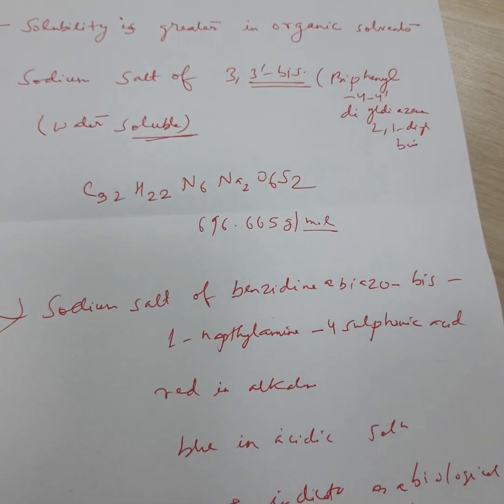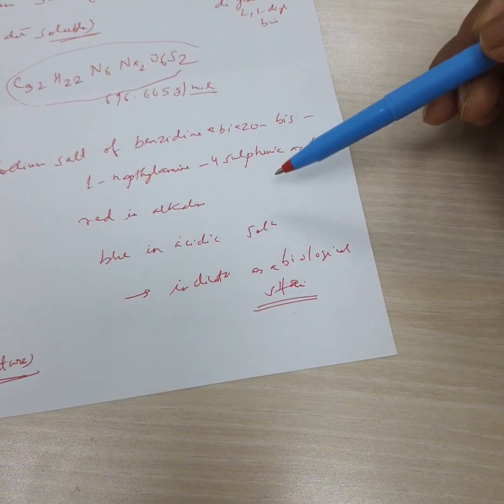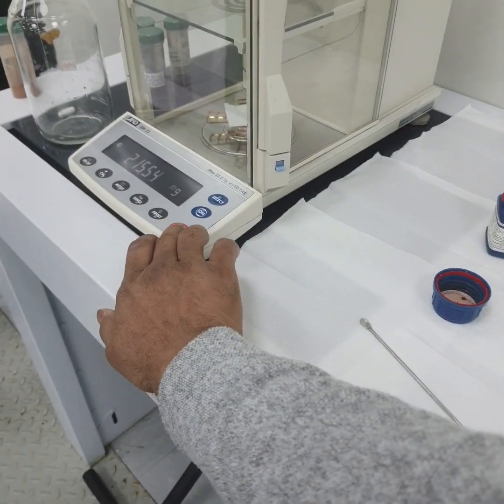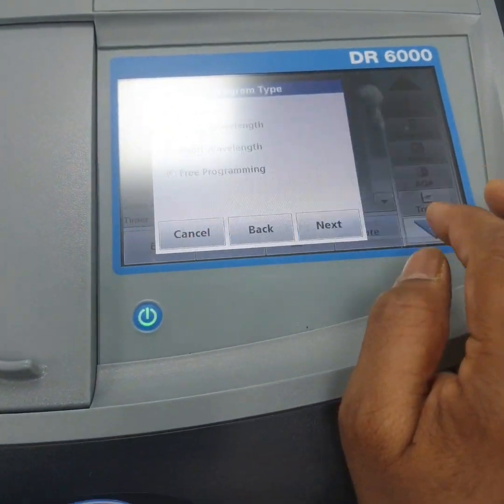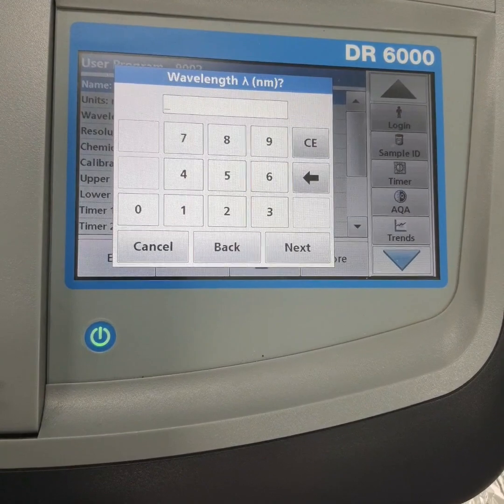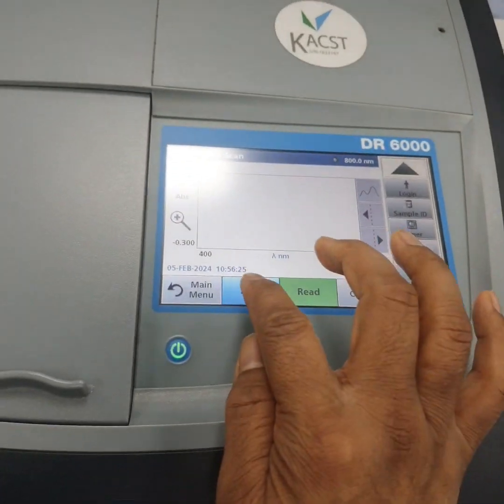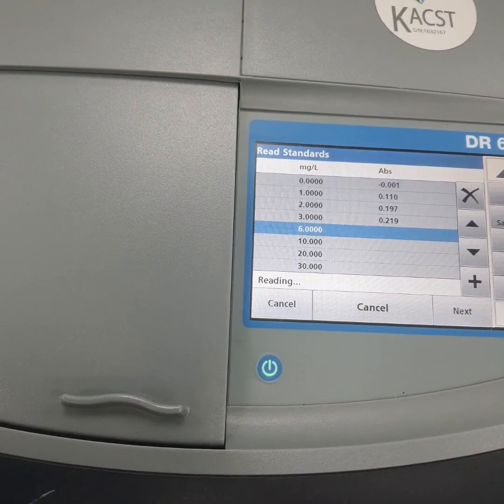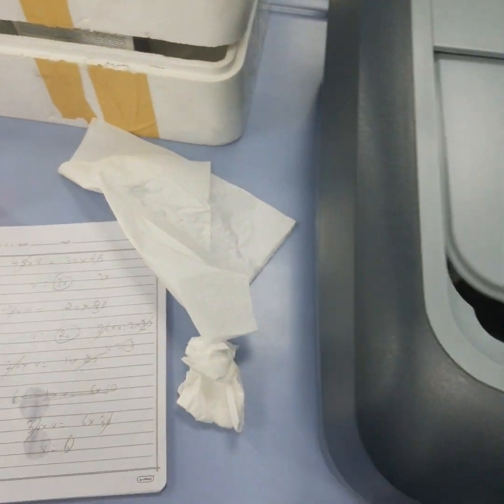Congo Red Dye Calibration by UV–Visible Spectrophotometry | Complete Lab Procedure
In this video we will learn how to do calibration of azo dye Congo red using UV visible spectrophotometer

In this video, we demonstrate the complete calibration procedure of Congo Red dye using a UV–Visible spectrophotometer (HACH DR 6000).
The tutorial covers the entire workflow, starting from preparation of the stock solution, followed by serial dilution of standards, selection of optimum wavelength (λmax), and construction of a calibration curve for quantitative analysis.
This method is widely used in dye degradation studies, photocatalysis experiments, wastewater treatment research, and environmental analysis.
Introduction to Congo Red dye (anionic azo dye)
Preparation of stock solution
Preparation of standard solutions by dilution
Selection of λmax using UV–Vis spectrophotometer
Measurement of absorbance at specific wavelength
Plotting of calibration curve (Absorbance vs Concentration)
Application of Beer–Lambert law
Use of calibration curve in dye degradation and kinetics studies
🧪 Instrument Used
UV–Visible Spectrophotometer: HACH DR 6000
🌍 Applications
Photocatalytic dye degradation studies
Wastewater and textile effluent analysis
Environmental monitoring
Research and academic laboratory experiments
This video is especially useful for Environmental Engineering students, Chemistry students, postgraduate researchers, PhD scholars, and laboratory professionals working on UV–Vis analysis and dye calibration.
📌 Dye studied: Congo Red
📌 Technique: UV–Visible spectrophotometry
📌 Instrument: HACH DR 6000
🔖 Suggested Hashtags (SEO Optimized)
Copy code